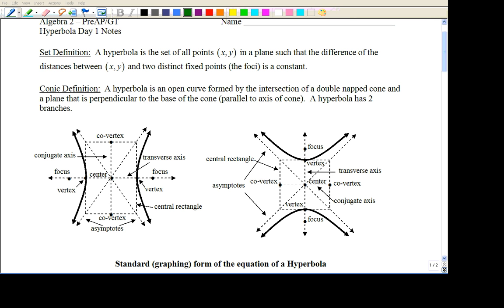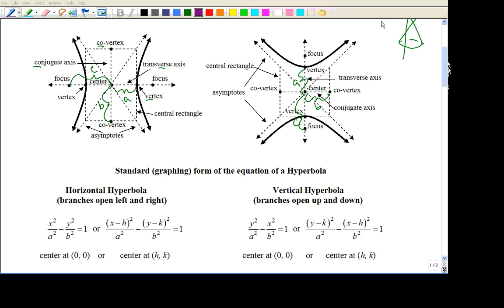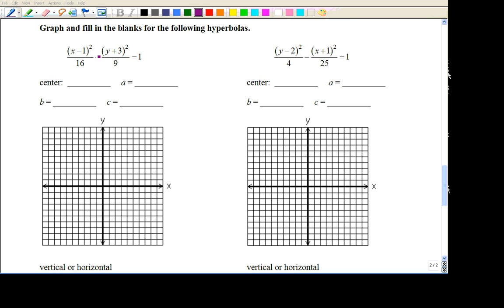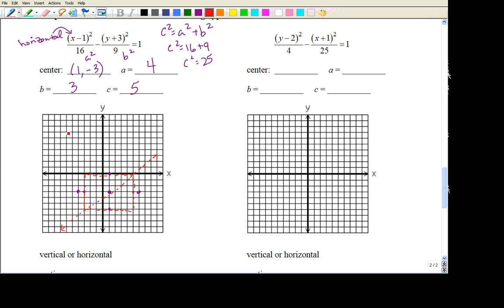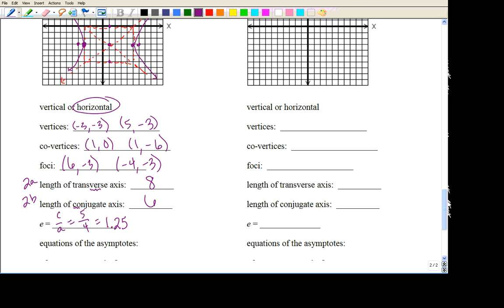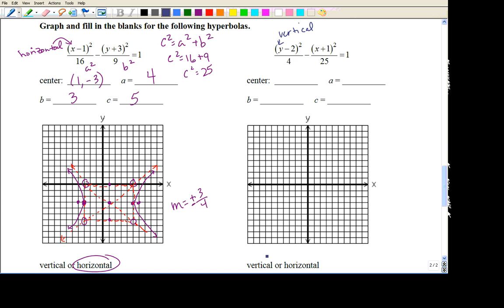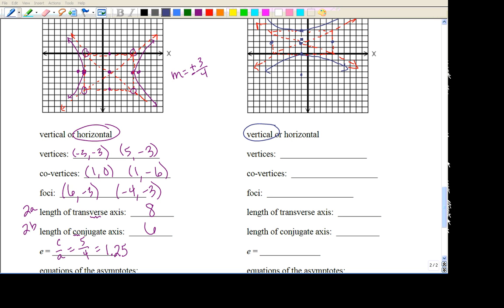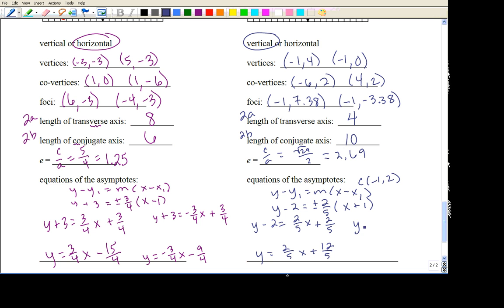Conic Sections - Hyperbolas Day 1 Notes